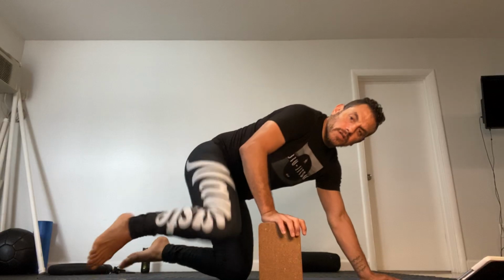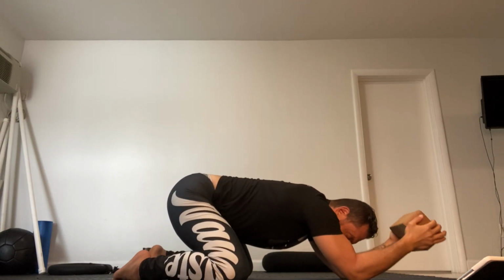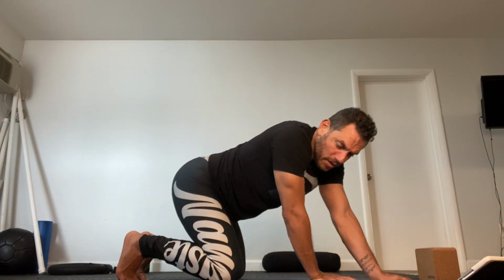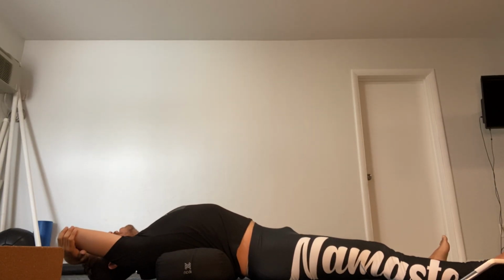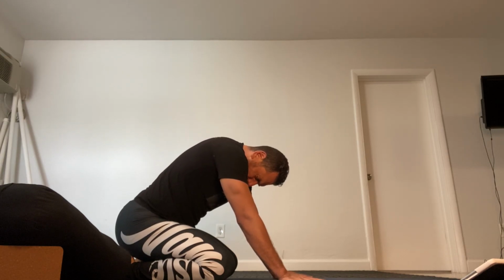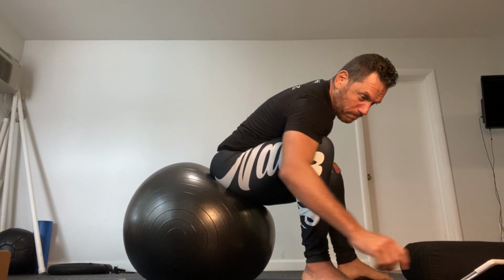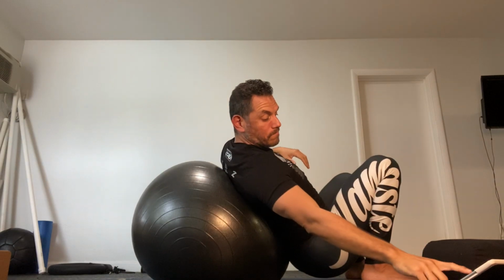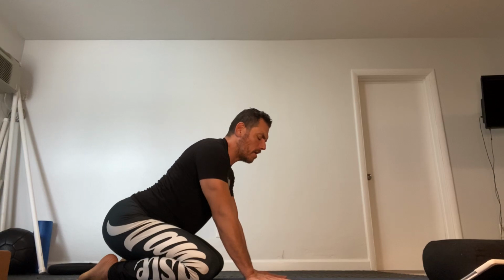Upper Body Recovery Workout for Jiujitsu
So when you have a hard training day of jiujitsu all the muscles in the anterior side of your body get overworked and causes discomfort before you go to bed which affects your sleep and delays recovery time. This routine will help create a better balance from all your jiujitsu training by opening up the chest/thoracic area and bring more balance to the posterior side of the body. This regiment should be done at least once a week but at the bare minimum when you feel overtrained from some hard rolls. Here is the outline. Osss. Guys. Enjoy

1-Turtle holding Yoga block behind head(arm triangle pose) for 2 minutes
2-Neck flexion and extension in tabletop position 1 sets of 5
3-Laying over yoga booster(or pillow/blanket) chest opener for 2 minutes
4-Thoracic Cat/Cow flexion and extension in tabletop position 1sets of 5
5-Backbend stretch over the ball
6-Neck flexion and extension in tabletop position supersetted with Thoracic Cat/Cow flexion and extension in tabletop position 1sets of 5

Has any of our content helped you?

If you completed one of our classes or any of our programs give us a testimonial, and you will receive a 1-hour one-on-one zoom call and a custom 1 hr class made specifically for you.

Give us suggestions

Stuff to make and/or used to create this content: